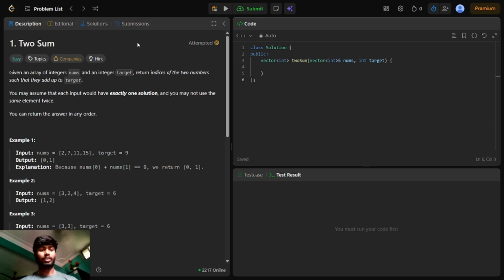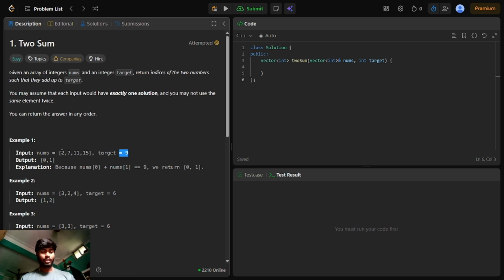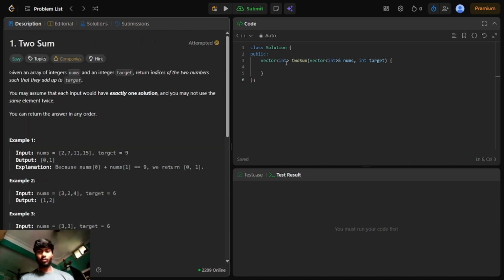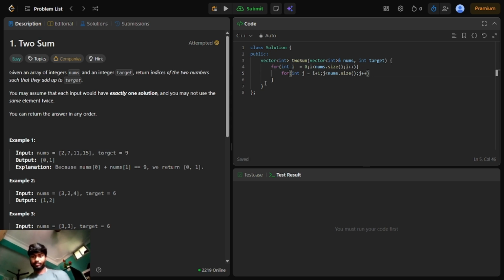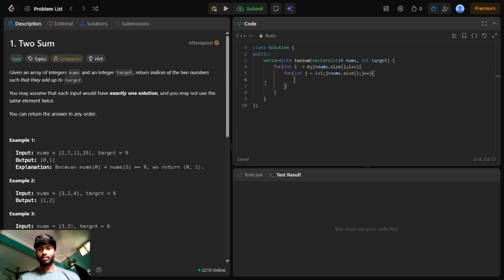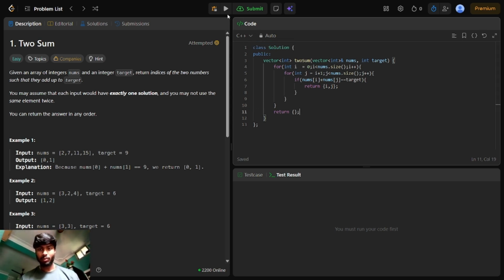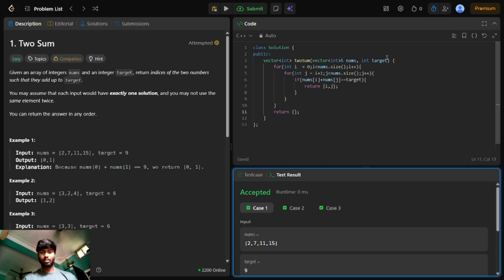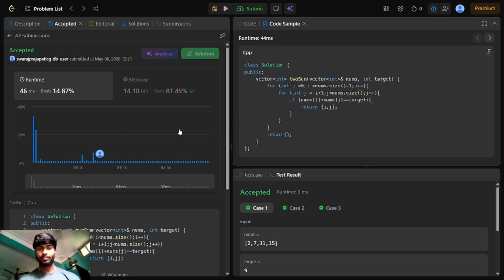👉 Two Sum Problem Explained (LeetCode #1) | Brute Force Approach | C++ 💻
In this video, I solve **LeetCode Problem #1: Two Sum** using the **Brute Force approach** in C++.

This is one of the most popular beginner problems and a great starting point for mastering Data Structures & Algorithms.

🔍 What you'll learn:

* Problem understanding step-by-step
* Brute force approach explanation

* C++ implementation

💡 Approach Used:
We check every pair of elements and find the two numbers whose sum equals the target.

🚀 This video is perfect for beginners starting their DSA journey and preparing for coding interviews.